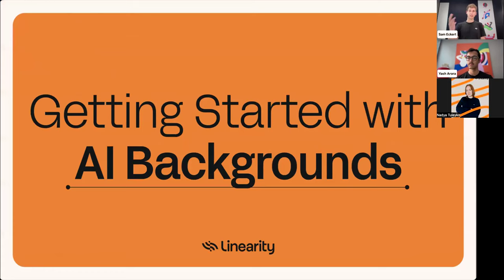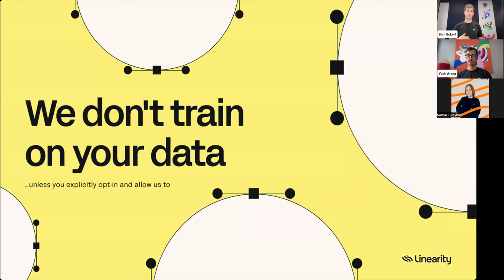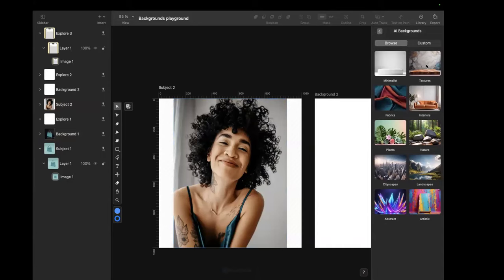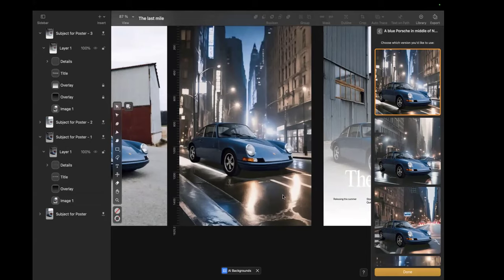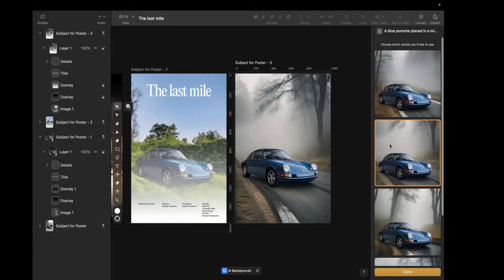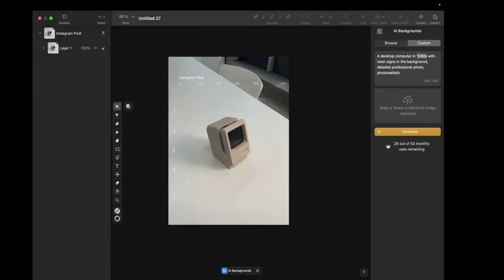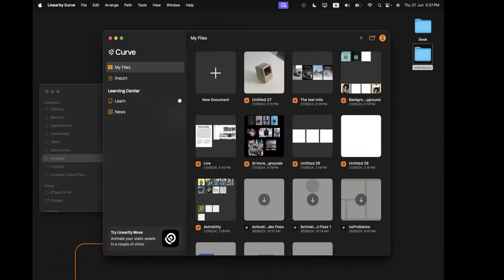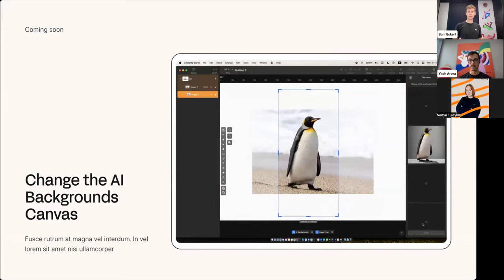Unlock The Power Of AI Backgrounds: Your Ultimate Guide To Getting Started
In this video, we introduce you to our latest feature, AI Backgrounds! This innovative tool allows users to seamlessly replace the backgrounds of their images with stunning, AI-generated imagery, enhancing creativity and efficiency in your design process.

What to Expect:
👀 Introduction to AI Backgrounds: Learn about the capabilities and benefits of our new feature.
👀 Demo: Our Product Designer, Yash Arora, shows how to use AI Backgrounds to transform your images effortlessly.
👀 Tips & Tricks: Discover best practices and creative tips to make the most out of AI Backgrounds.

00:00 Introduction
07:18 Demo on AI Backgrounds
37:04 Q&A